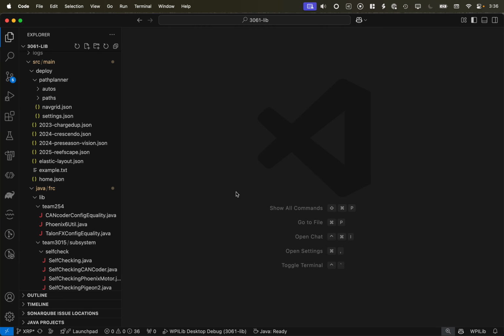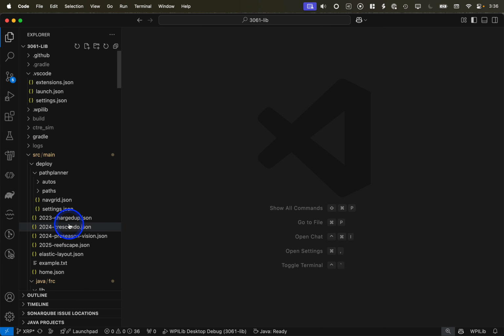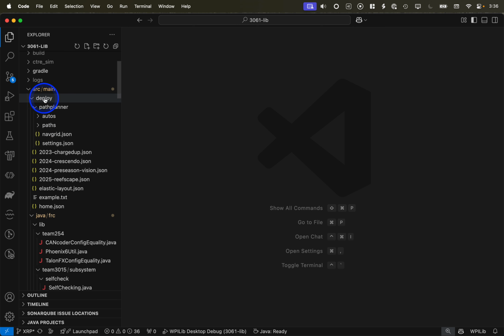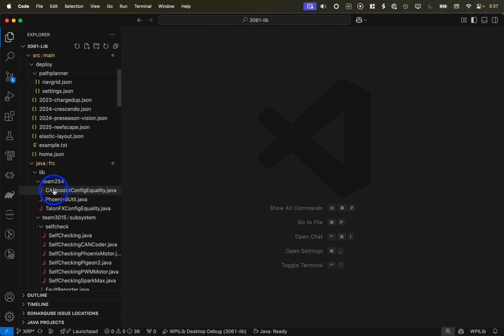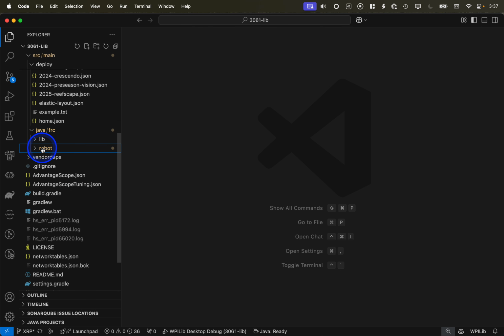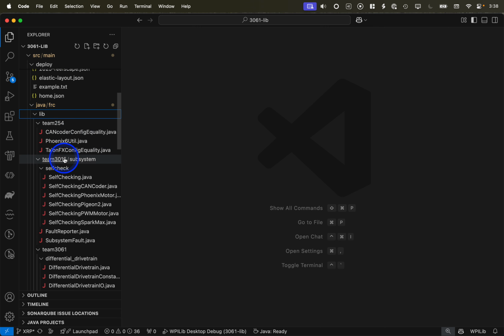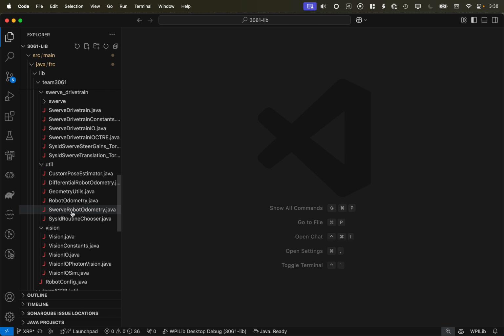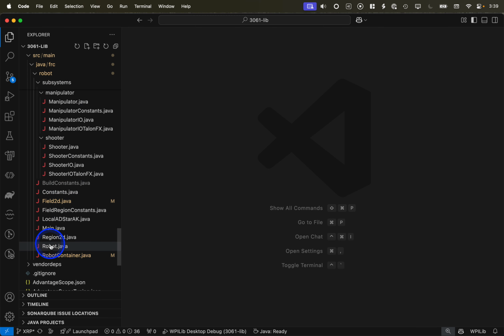File organization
Screencast in which 3061-lib is described in depth to provide more context than reflected in the comments and rationale for various design decisions. This screencast focuses on the organization of files and folders in the 3061-lib project.